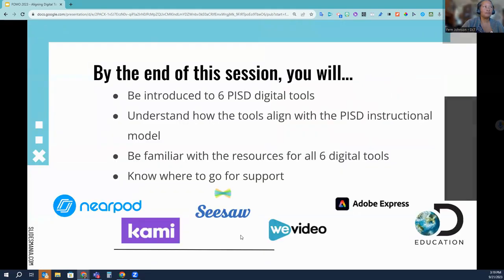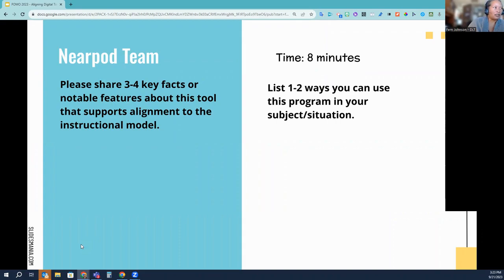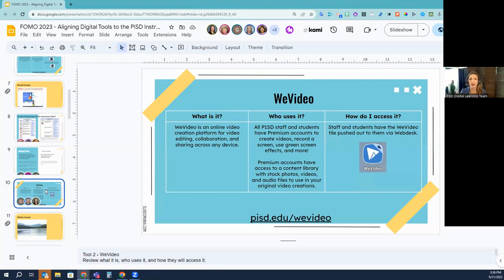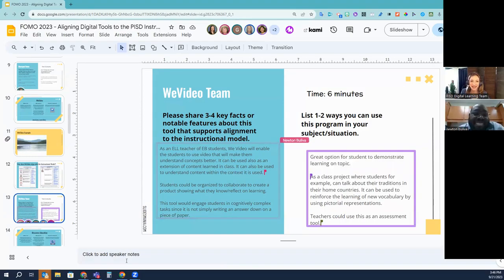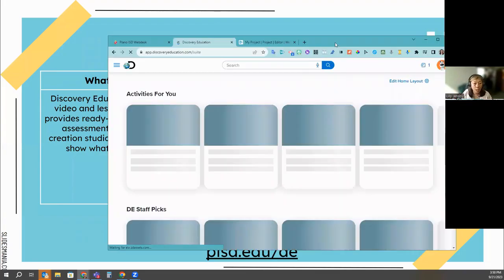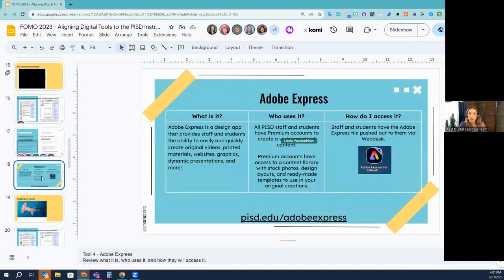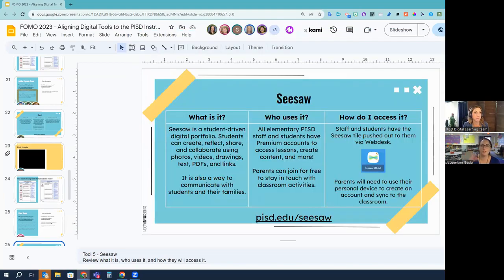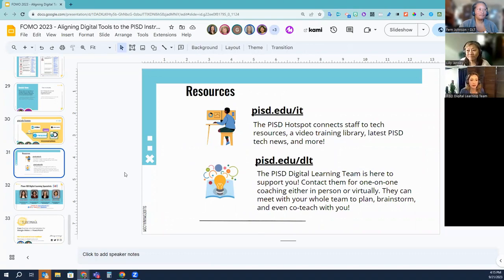Aligning Digital Tools to the PISD Instructional Model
Description of this Plano ISD "FOMO" series session:
Effective integration of digital tools into Plano ISD’s instructional framework is paramount for fostering student engagement, improving learning outcomes, and preparing students for the digital age. This class equips educators and school leaders with the knowledge and skills needed to integrate technology into the district’s instructional model by:
- Selecting appropriate digital tools
- Customizing digital tools to instructional objectives
- Promoting digital equity, citizenship, and literacy

Slide Deck
The editable slide deck link was used for the live session and has been disabled.
Click “Use Template” to save it to your Google Drive and take notes along the way.

Chapters
00:00 Intro
2:43 Nearpod
6:58 WeVideo
13:18 Discovery Education
17:59 Adobe Express
18:55 Kami
19:44 Seesaw
20:41 Let’s hear how teachers are using Adobe, Kami, Seesaw
24:14 Resources and wrap-up